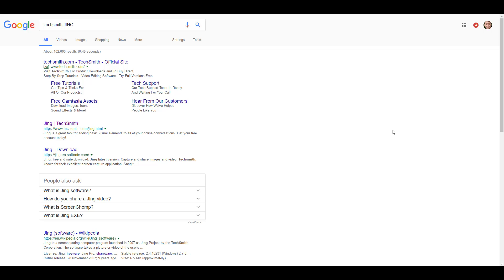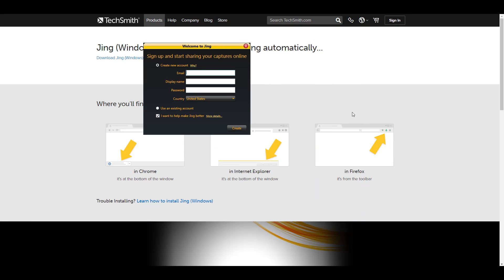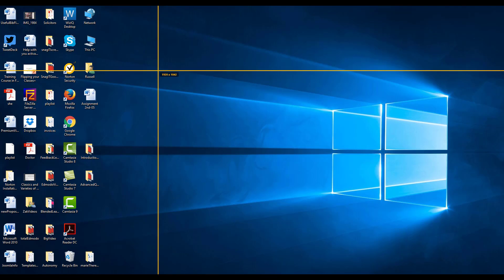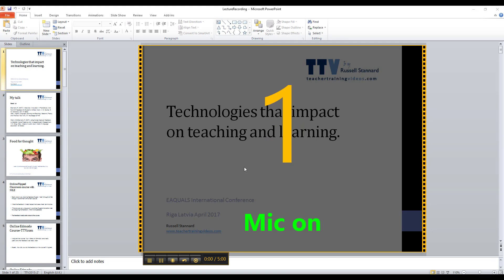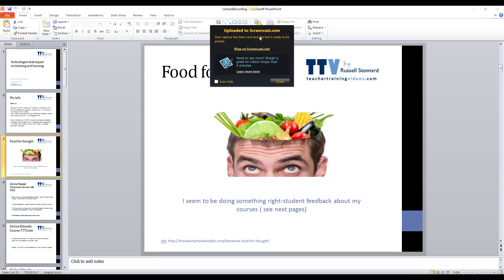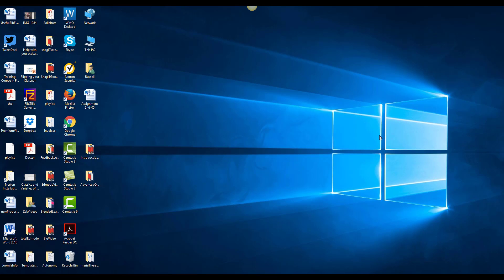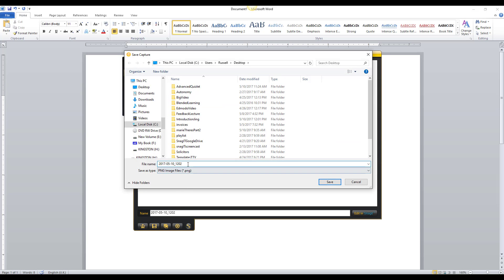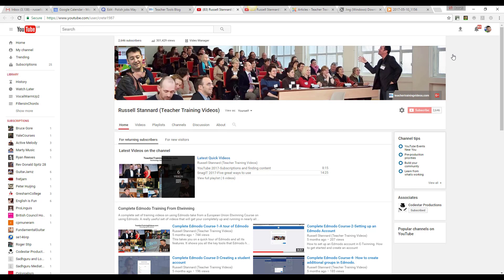Techsmith Jing 2019: A Full Introduction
JING tutorial from one of the people that was involved in testing and piloting the first JING tool. Learn everything you need to know about JING right from the start. This is a really detailed set of videos about how JING works, how you can download it etc. Russell Stannard is a Techmith Recommended Trainer and has been using JING from when it first started back in 2006.